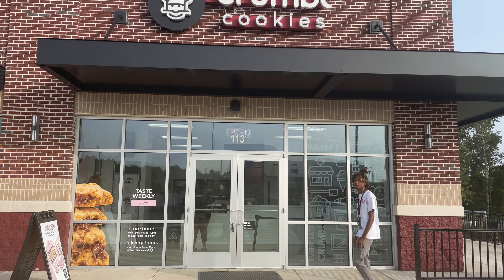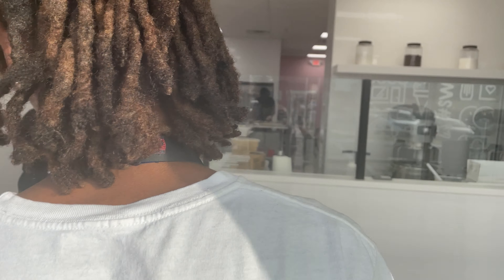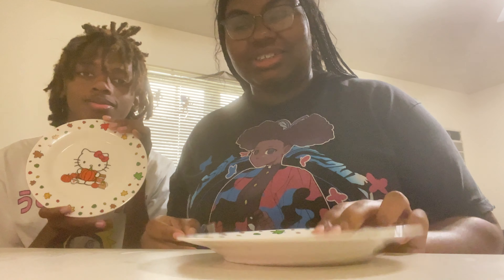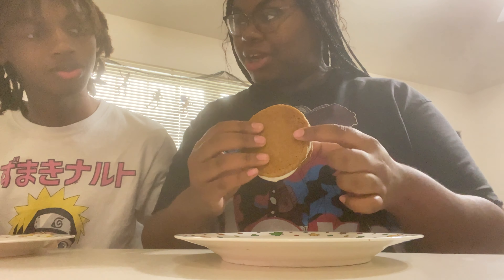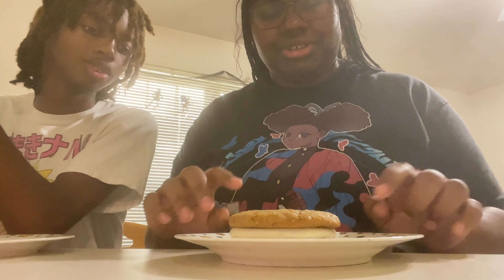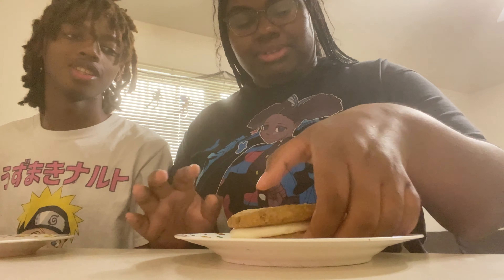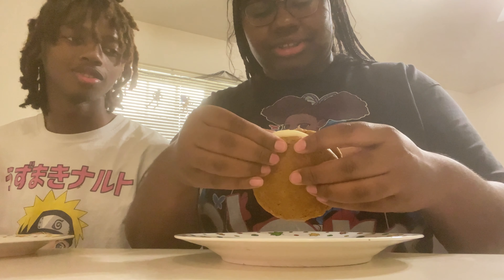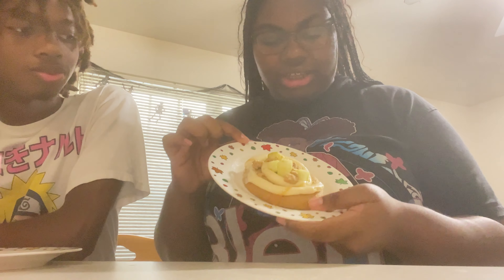Students Try New Crumbl Cookies in Statesboro! | NEW! Flavors of the Week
I had so much fun trying the new cookie lineup at Crumbl, I definitely want to do this again!